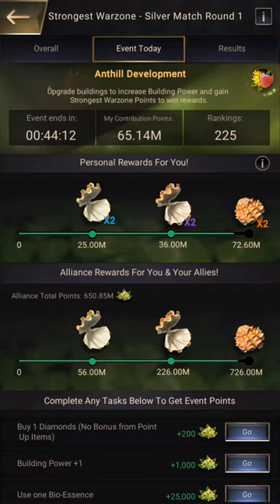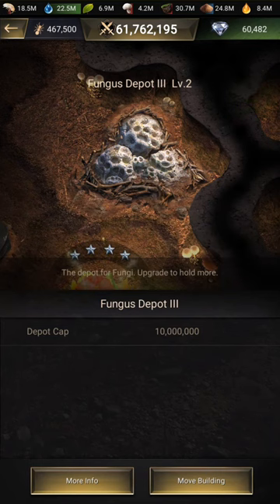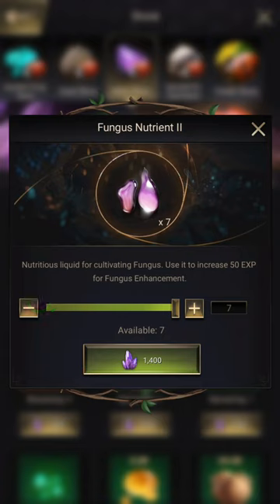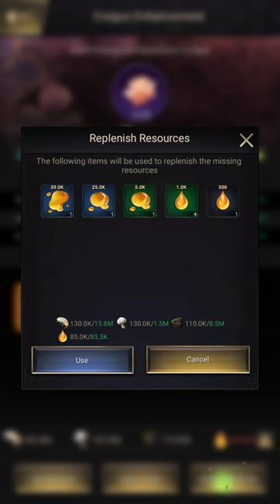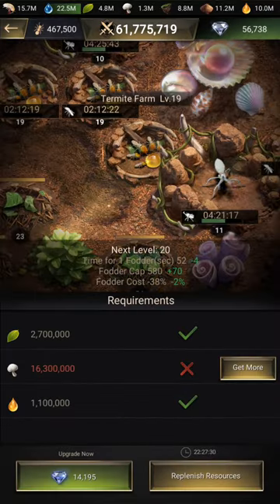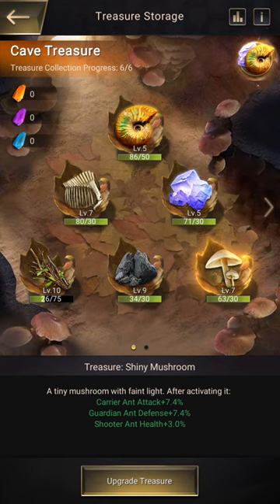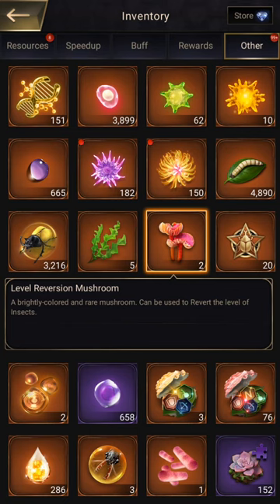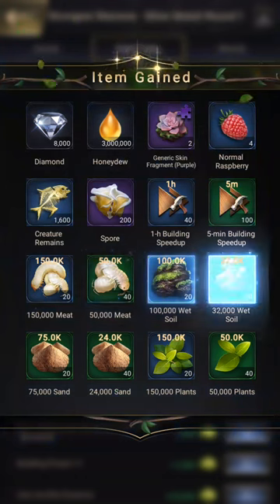Fungus Among Us: Ants Underground Kingdom tips tutorial gameplay